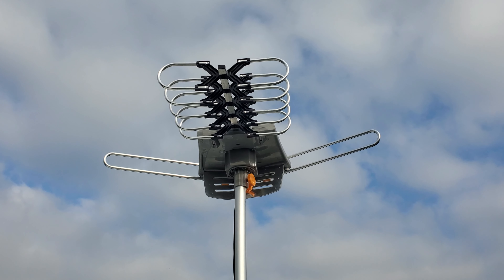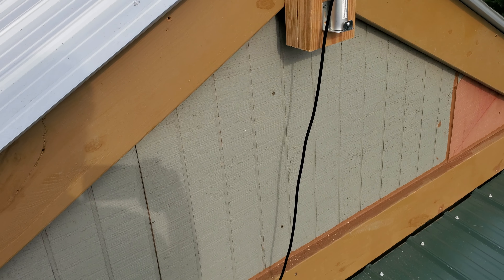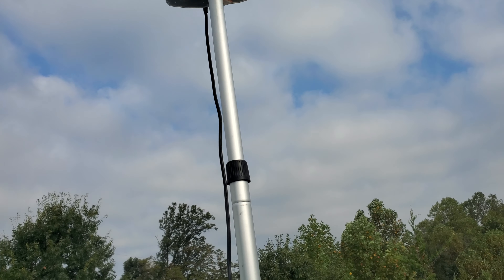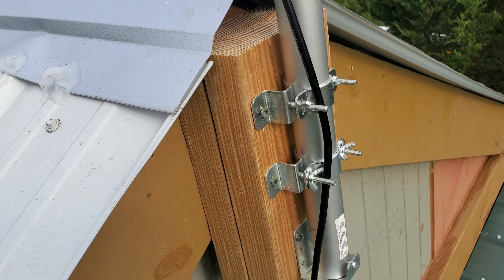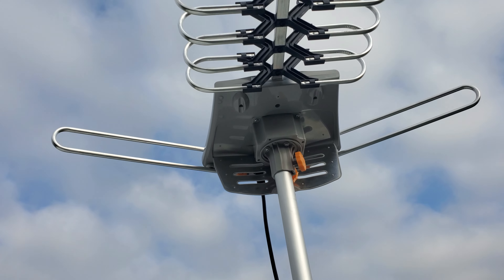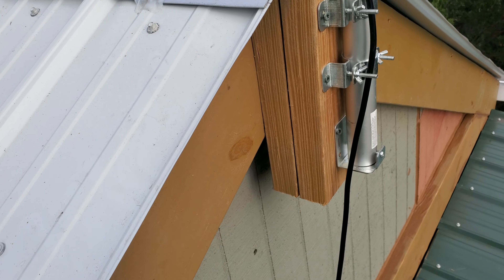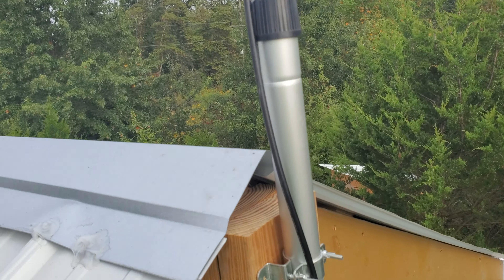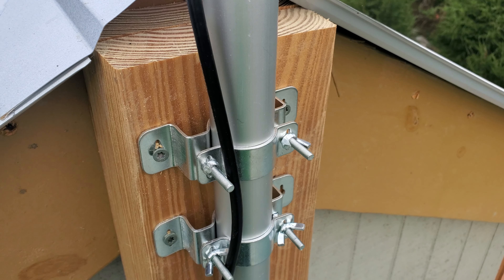Get rid of cable tv get outdoor antenna review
No cable tv bill, I get 38 channels with this antenna